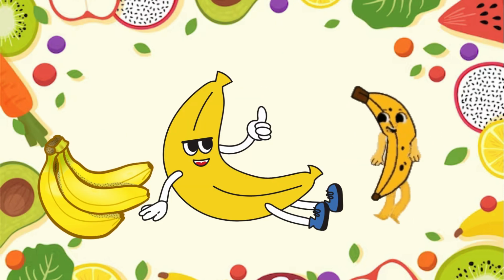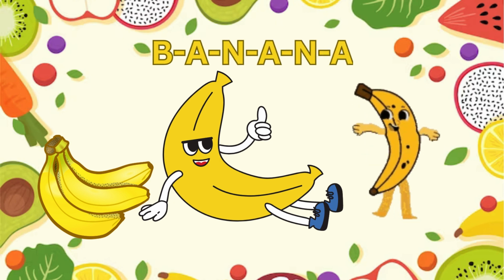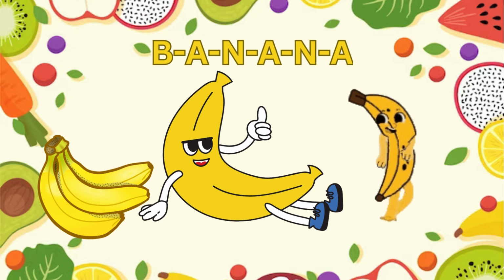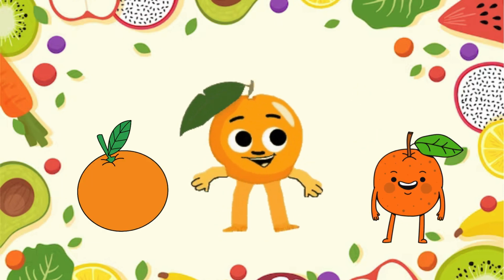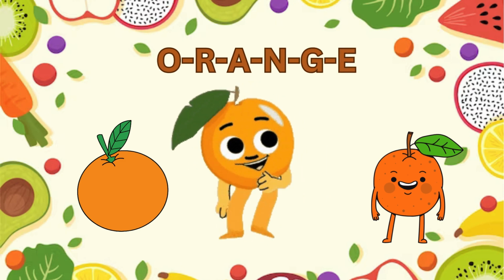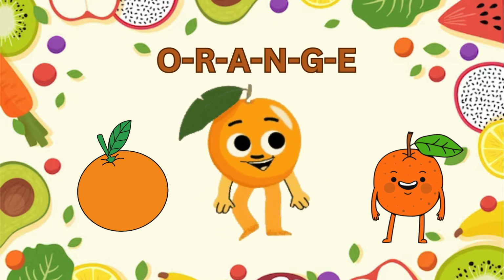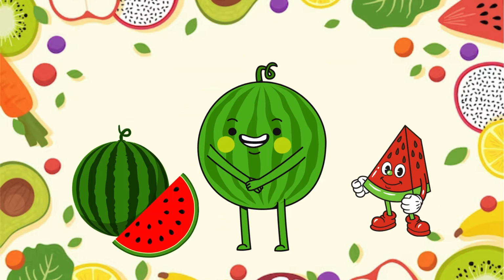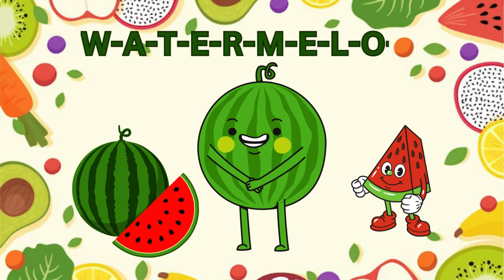How to spell Fruits!